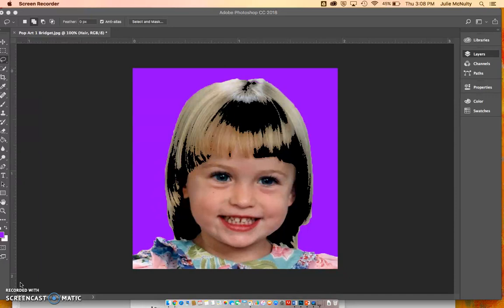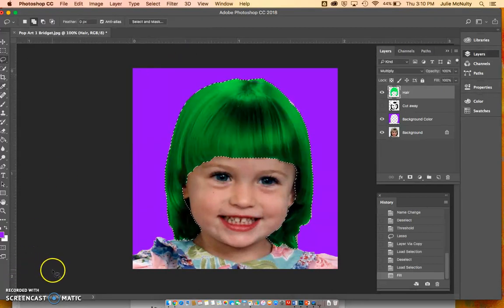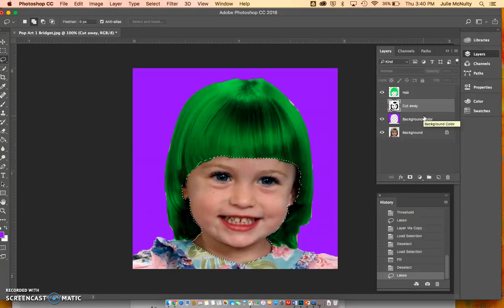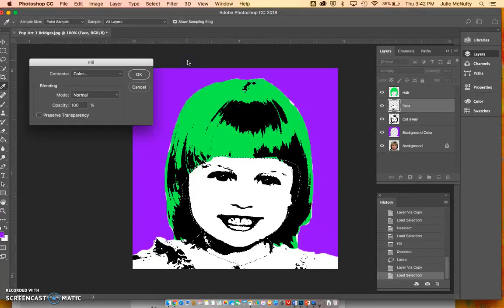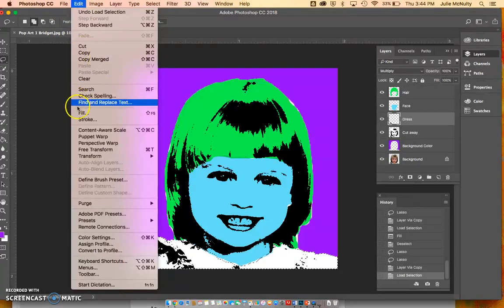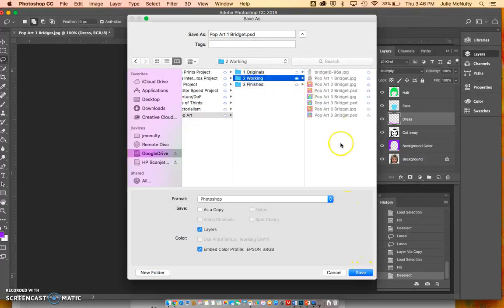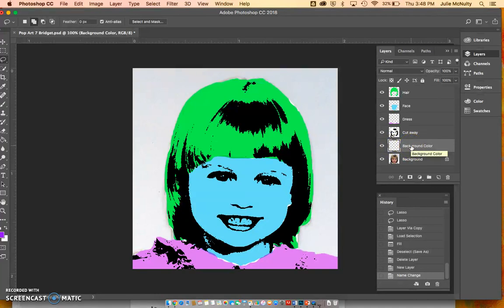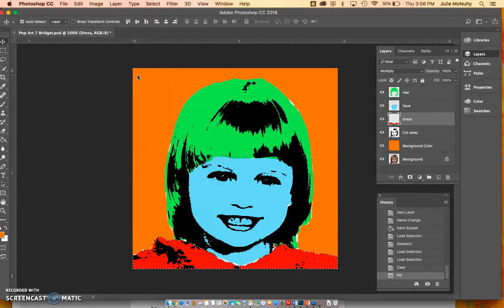Pop Art Project part2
Pop Art Project "how to" video part 2 using Photoshop